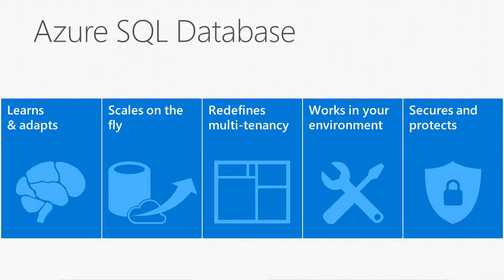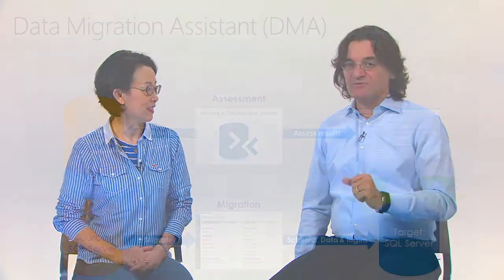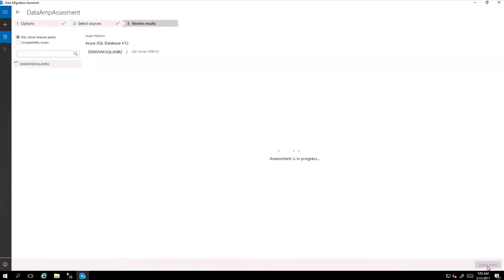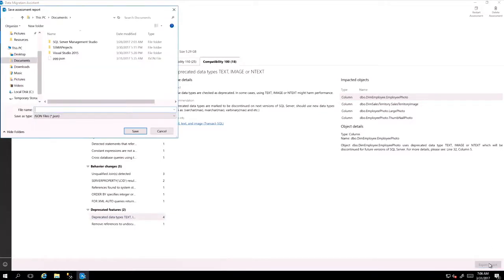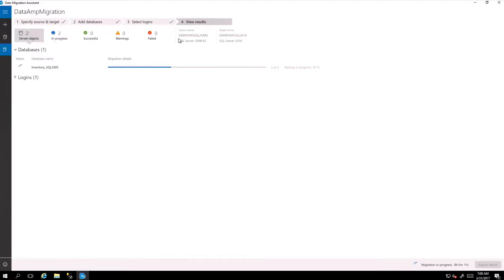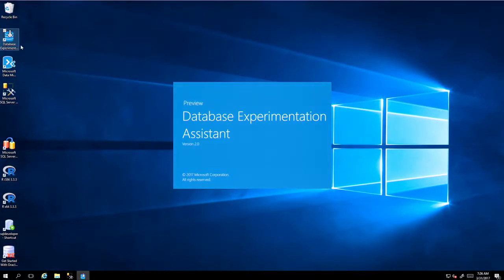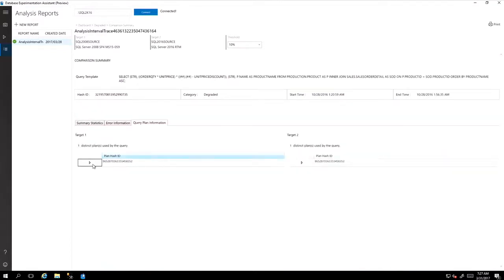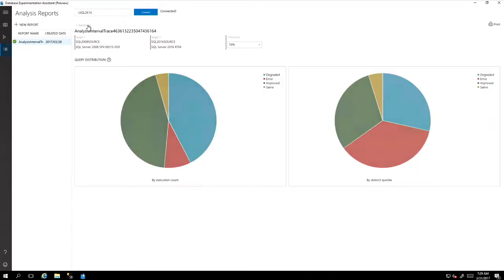Microsoft Data Amp 2017 Modernize your database infrastructure with DBaaS in Azure